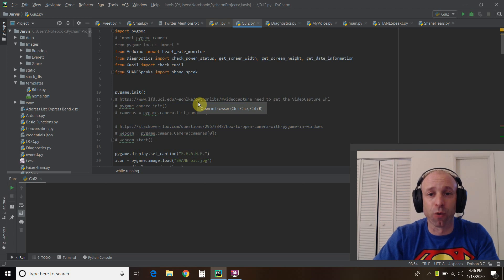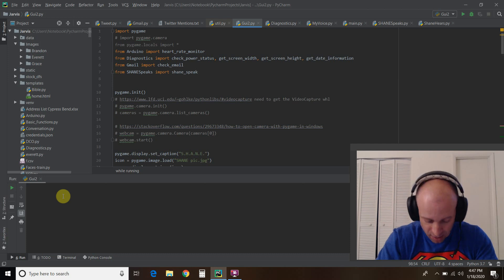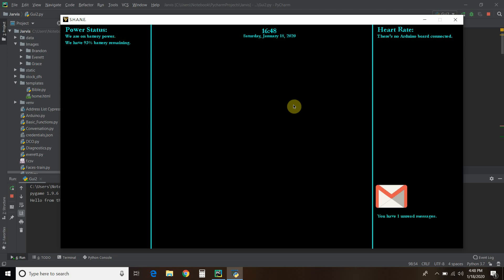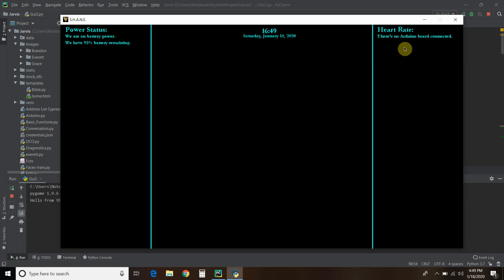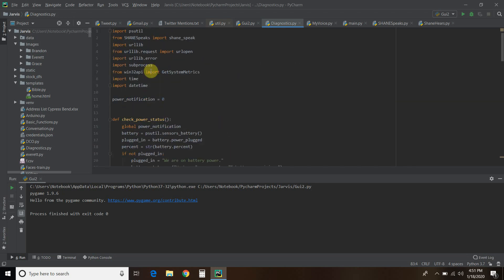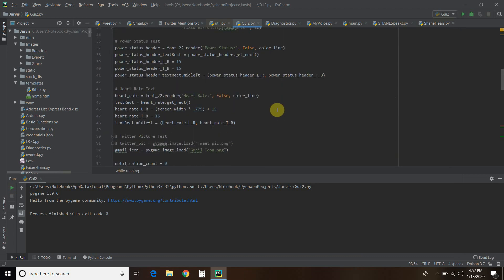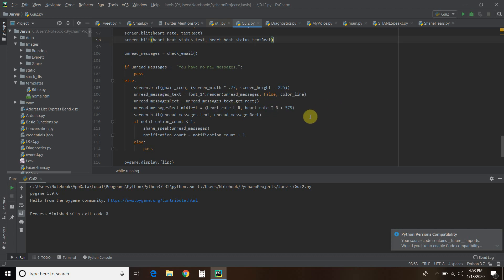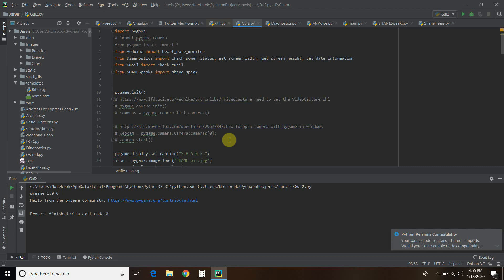S.H.A.N.E. Update #3 | JARVIS -like Python Program | #40 (S.H.A.N.E. Update #3)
Video #40 and S.H.A.N.E. Update #3!  In this video, we continue building our JARVIS -like Python Program.  We added a live date and time and we also got live Gmail updates with voice.  Make sure you watch the previous S.H.A.N.E. update before you watch this one.